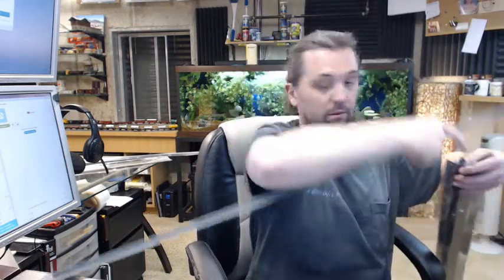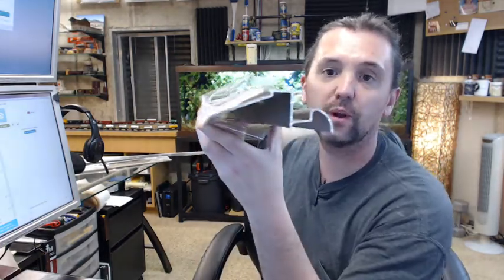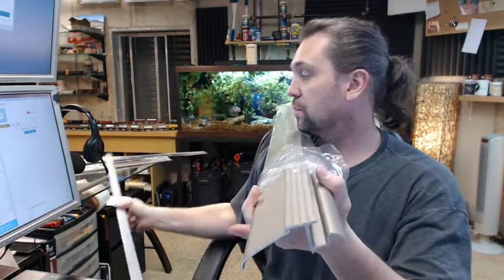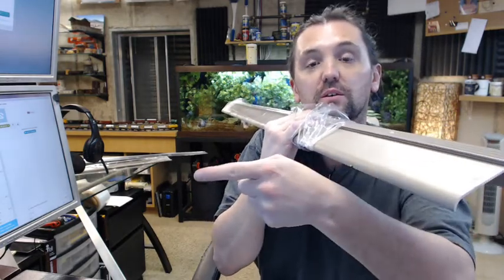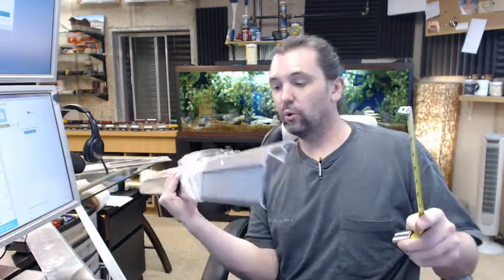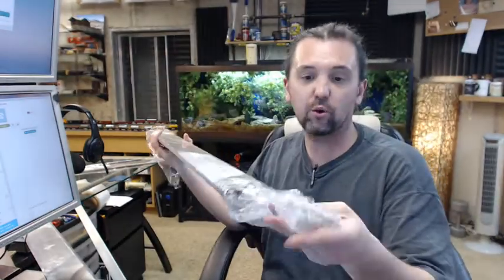Pemko 146SN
This video is to bring you a closer look at the Pemko 146SN Satin Nickel Anodized Aluminum Residential interlocking type threshold. It's a very nice threshold. It does a lot of stuff, and it does a lot of stuff very well. The 146 is representative of the fact that this is an interlock threshold, the taller version. The SN means satin nickel, complimentary to the satin nickel finish. So, what does it do well? Well first of all, it is an interlock threshold. And what comes with this is going to be a white coat galvanized piece of steel that will act as a J hook that will interlock into this portion here. So the J hook (it's a J because of its shape, if you use your imagination) is nailed to the bottom of the door. That communicates to this lip here, and when the door is closed, you can see, provides an extremely effective barrier to sealing the bottom of the door. It's a mechanical interlock. It couldn't be really much better. Very effective. Known to last for a very very long time. With an aluminum threshold you'll get steel. It's a white coat galvanized finish on the steel. Now the other thing this threshold does very well is that it has a water return feature to it. And what that means is, first of all you can see that there's a notch, right at the end of my finger. The other thing is, there's a hole drilled right at the end of this finger. So, the concept is this, any water that happens to get inside will fit into the dam area back here. Well that hole, that I showed you from down here, would allow any water to fall in that way and then exit through the notch in the face and out. Very effective. You can also get with this with a water pan. This is the aluminum version of the water pan and this client ordered it. All it is, is a piece of aluminum that sits on the sill before your threshold goes down, and simply acts as a barrier to help retard any sort of premature failure or fatigue to the sill because of a water situation. The material is so inexpensive when you add it to the cost of the threshold that if you decide not to use it you can discard it or use it for something else. I say always get these. Dimensionally, the threshold, there is an image below this video showing everything important about it. It's the tall one, meaning that it's inch and a quarter. So when you are manufacturing your door or calculating your undercut, keep in mind that the threshold itself is inch and a quarter. And if it was me, I'd make my undercut probably about an eighth of an inch more so that I can have my J hook with a proper tolerance. This threshold is also 4 inches wide and that's very common for residential thresholds. That's where you're going to see this threshold, in a residential application. Exterior door, front door, back door, that sort of thing. Screws are included in a complimentary finish. Plenty long, 2 and a half I would say at least. And that's obviously for getting down through this very tall portion of the threshold. Now the hook strip itself. These are replaceable and people end up buying these because over time well they will fatigue but I only see fatigue after decades of use or they're unintentionally damaged. Someone puts a rug in front of the door and the door is opened and it gets ripped is the bottom line. You can buy these separately; it's not a big deal. They're very inexpensive. The threshold is going to include nails for you to nail it to the bottom of your door, and like I said, makes an extremely effective mechanical means by which to seal the bottom of the door. I've seen interlock thresholds like this installed that have been installed for decades and they work. Every day of the year, they work constantly, they work continuously, and they seal the bottom of the door is just the bottom line. Available in different finishes from Pemko. All your typical finishes, your mill aluminum, bright-tip gold, dark bronze, and I think you can even get this one in a painted white finish as well. Available in several different lengths. If you have need for a custom length, by all means let us know by ordering the next longest piece or pieces and indicating in the comment field what length you'd like for us to cut the material back to. The reasoning is if you had to take this 4 foot threshold and cut it down to 42 inch, you'd probably eliminate that slotted hole that's there. The countersink for the screw. Then the next one is all the way over here so if you order a custom length we'll not only cut it down length, we'll locate that countersink at the proper distance from the edge and the proper center to center as well.